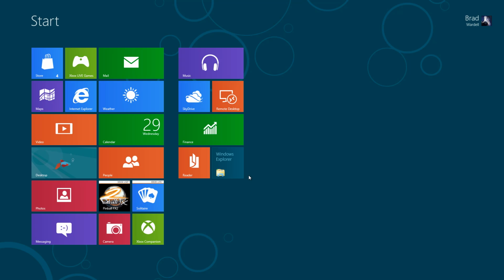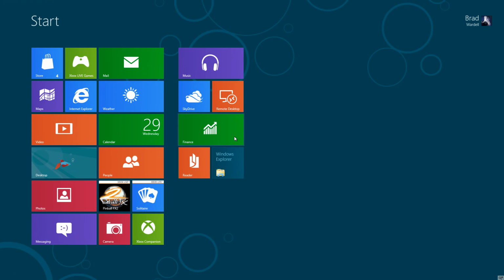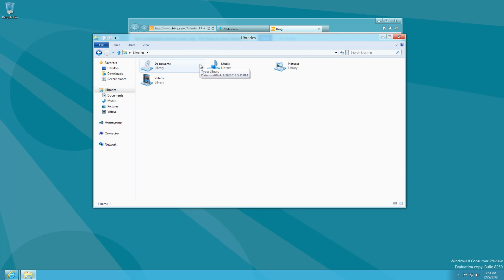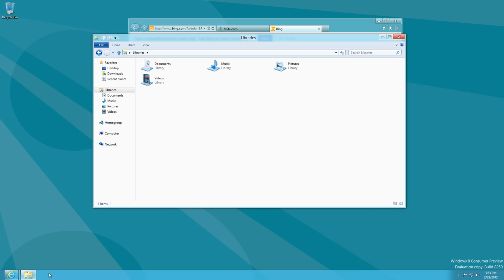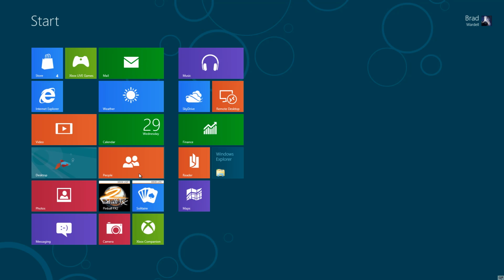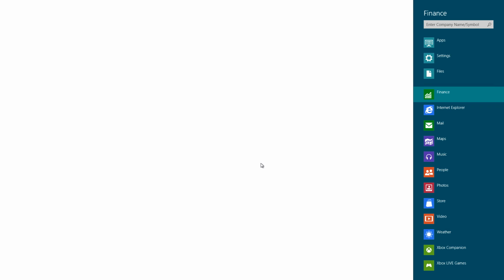Windows 8 consumer preview demo